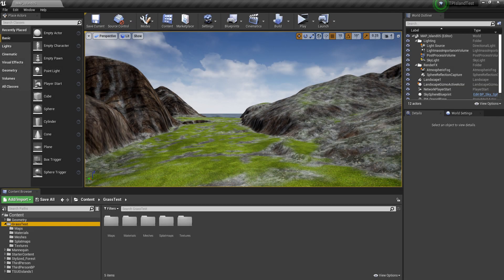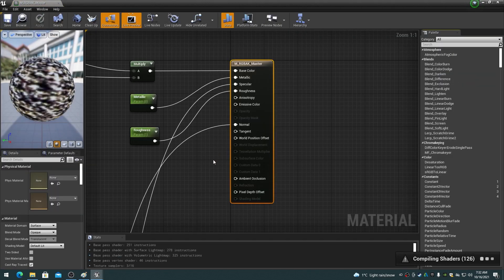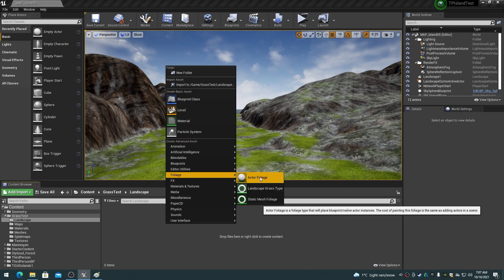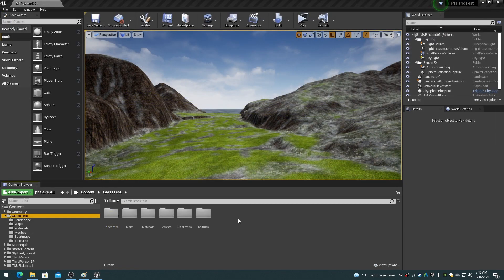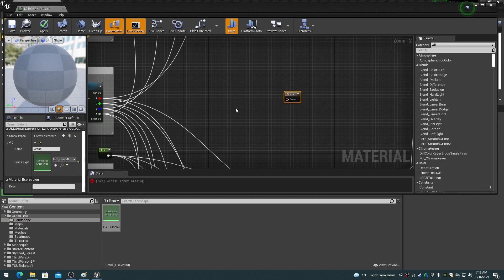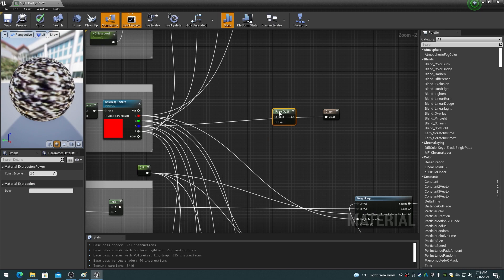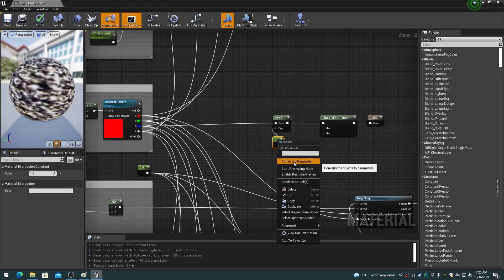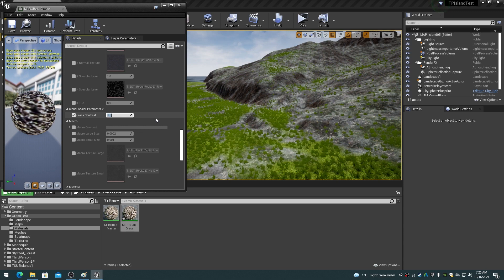Unreal Engine RGBAK Grass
A complete in-depth tutorial covering how to add Grass and other foliage meshes to RGBAK Splatmap Master Material textured Landscapes.